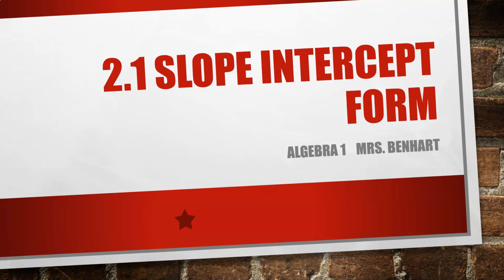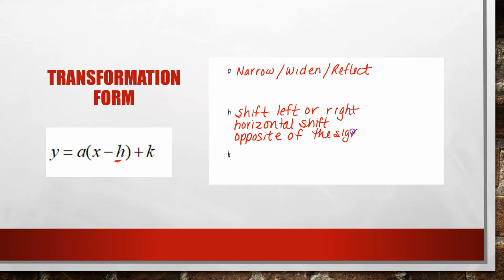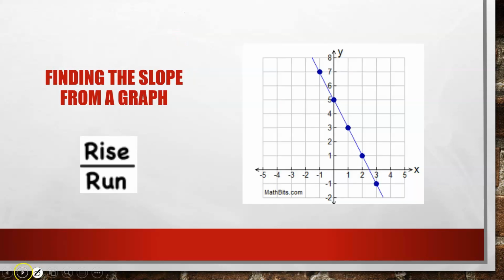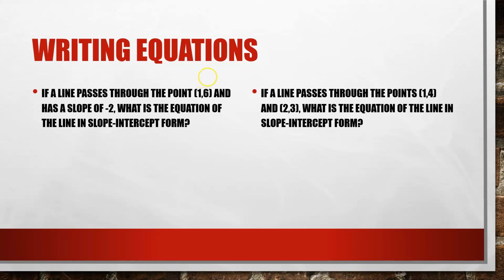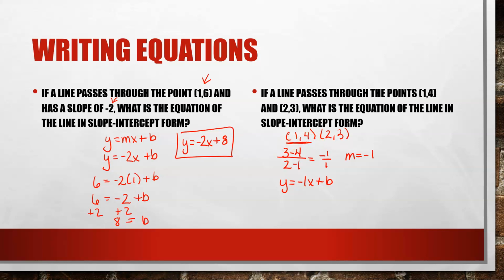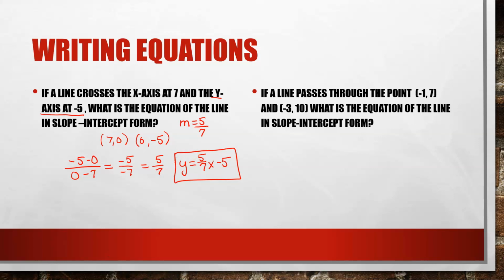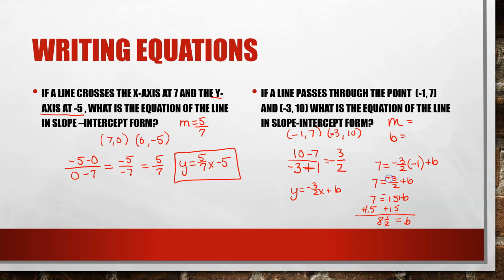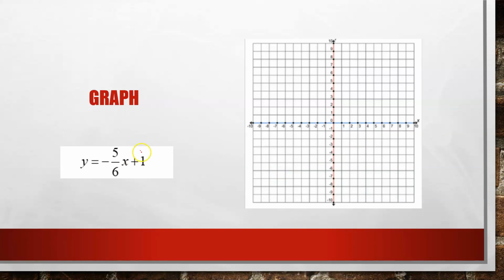2.1 Slope intercept form